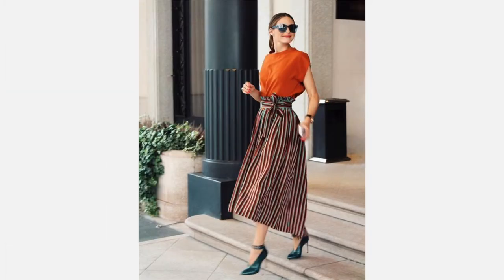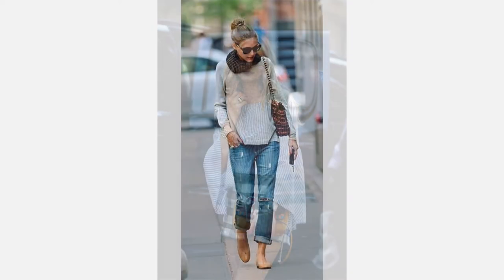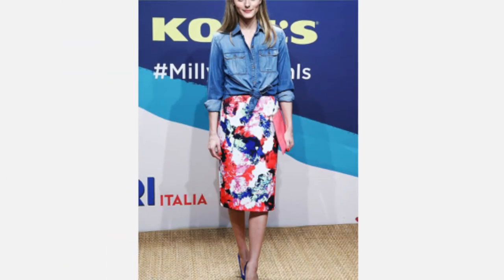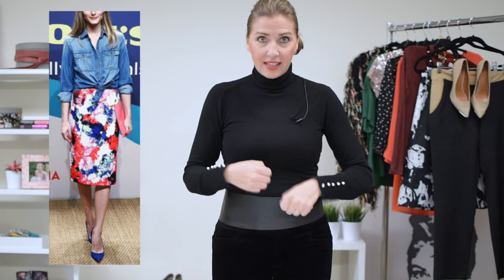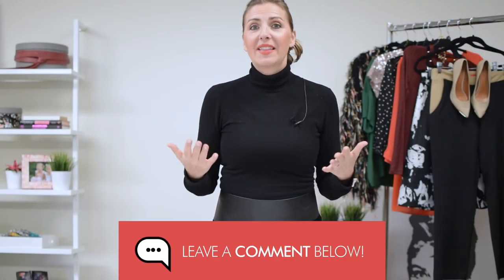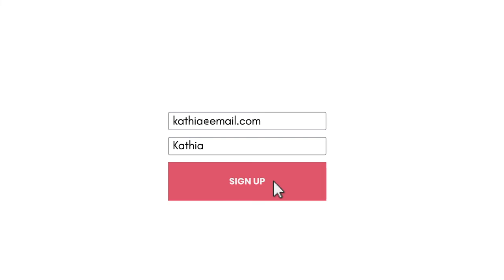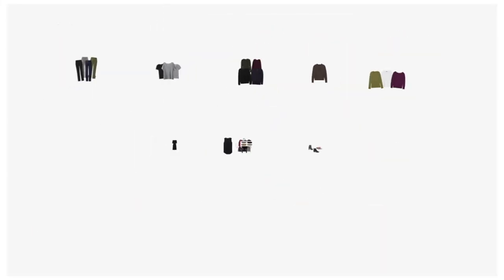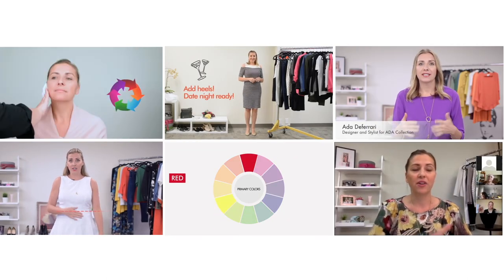Olivia Palermo - Get Inspo From Style Icon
Do you have closet full of nice clothes but you’re not quiet sure how to mix and match pieces to create stylish outfits?

Good news.

Outfit creation is a skill and it can be learned.

Maybe not overnight but you can get your creative juices going and even “copy” a few outfits from one of my favorite fashion icons... Olivia Palermo.